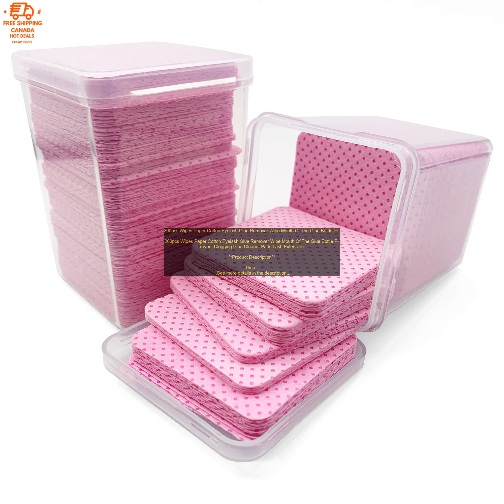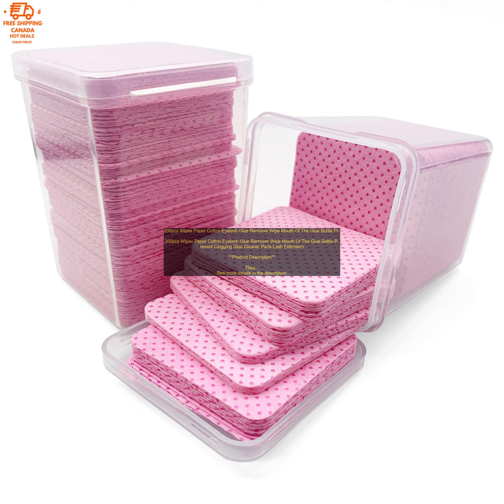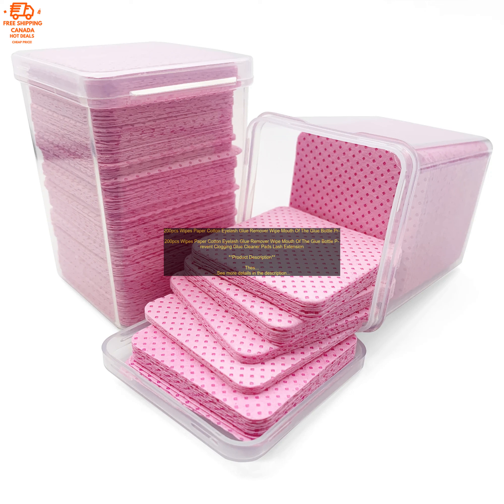1005003568397739 200pcs Wipes Paper Cotton Eyelash Glue Remover Wipe Mouth Of The Glue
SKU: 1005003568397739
200pcs Wipes Paper Cotton Eyelash Glue Remover Wipe Mouth Of The Glue Bottle Prevent Clogging Glue Cleaner Pads Lash Extension
200pcs Wipes Paper Cotton Eyelash Glue Remover Wipe Mouth Of The Glue Bottle Prevent Clogging Glue Cleaner Pads Lash Extension

**Product Description**

These 200pcs wipes are made of soft cotton, which is gentle on your skin and eyes. They are perfect for removing eyelash glue from your skin, tools, and glue bottles. The wipes are also great for cleaning your eyelash extensions.

**Benefits**

* Removes eyelash glue quickly and easily
* Gentle on your skin and eyes
* Perfect for cleaning your tools and glue bottles
* Also great for cleaning your eyelash extensions

To use the wipes, simply dampen them with water and wipe away the glue. You can also use them to clean your tools and glue bottles. For your eyelash extensions, you can use the wipes to remove any excess glue or product.

**Pros**

* Affordable
* Effective at removing eyelash glue
* Multi-purpose

**Cons**

* May not be strong enough to remove all of the glue
* May leave behind a residue

**Overall**

These 200pcs wipes are a great way to remove eyelash glue. They are affordable, gentle on your skin and eyes, and effective at removing glue. However, they may not be strong enough to remove all of the glue and may leave behind a residue.

You can purchase these 200pcs wipes on Amazon.
200pcs
wipes
paper
cotton
eyelash
glue
remover
wipe
mouth
glue
bottle
prevent
clogging
glue
cleaner
pads
lash
extension